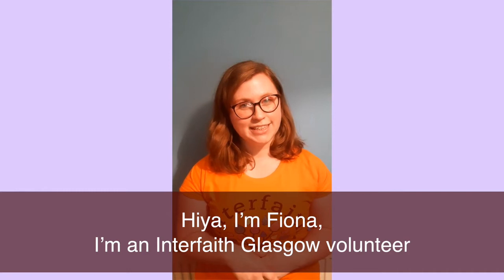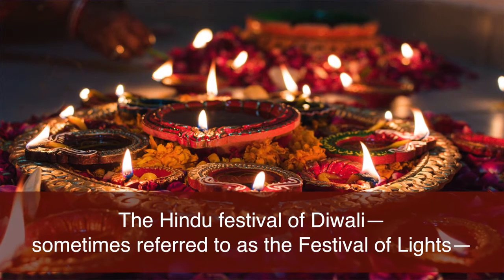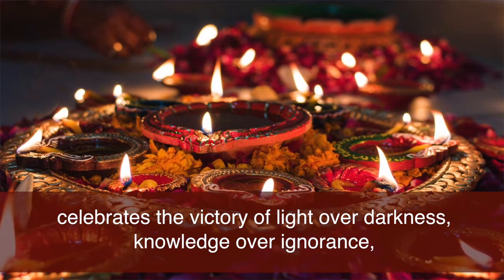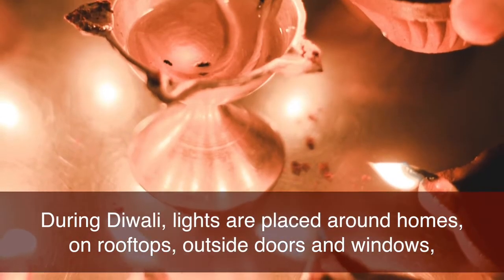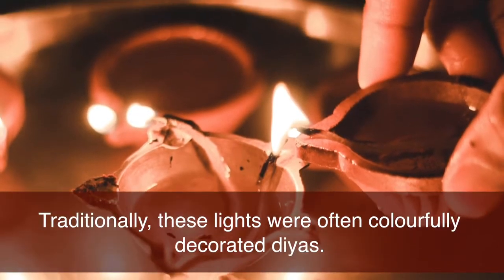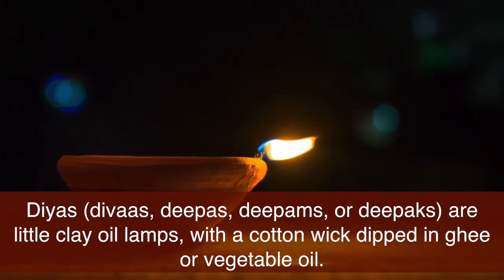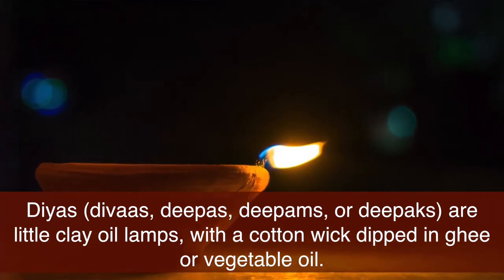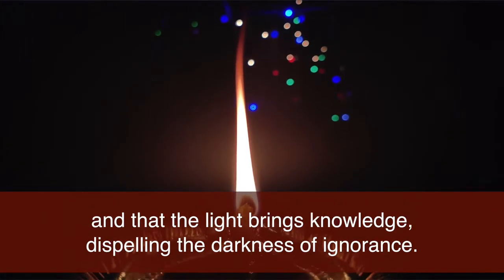Make and Learn: Hindu Diya Lamps!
During Scottish Interfaith Week 2020, Interfaith Glasgow produced a series of videos teaching people about important religious objects and how to make your own versions!

In this video, we show children and families how to make their own Hindu Diya Lamps. Learn about the significance of Diya Lamps in Hinduism, and then make your own!

The Hindu festival of Diwali―sometimes referred to as the Festival of Lights―celebrates the victory of light over darkness, knowledge over ignorance, good over evil, and hope over despair.

During Diwali, lights are placed around homes, on rooftops, outside doors and windows, around temples and other buildings.  Traditionally, these lights were often colourfully decorated diyas. Diyas (divaas, deepas, deepams, or deepaks) are little clay oil lamps, with a cotton wick dipped in ghee or vegetable oil.

Hindus believe that by lighting the diya, you rid yourself of and selfish thoughts as the oil burns away; and that the light brings knowledge, dispelling the darkness of ignorance.

What you'll need:
- Clay
- Paint
- Paint brushes
- Wick (can be made from kitchen roll paper)
- Vegetable oil